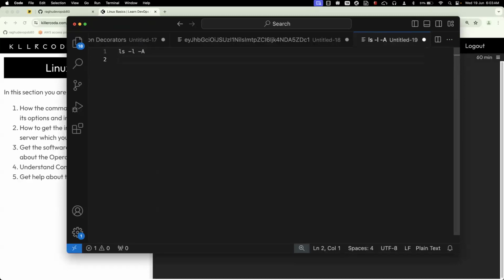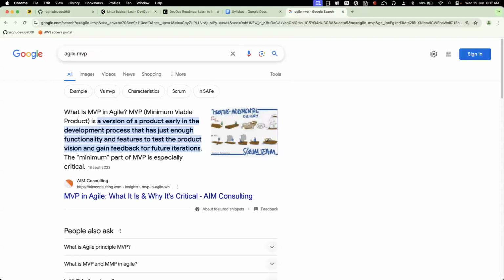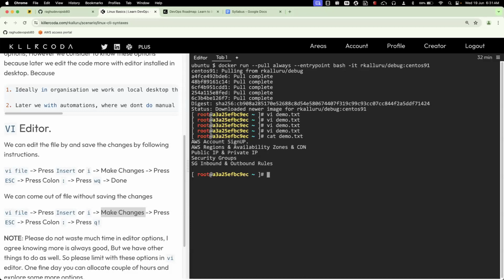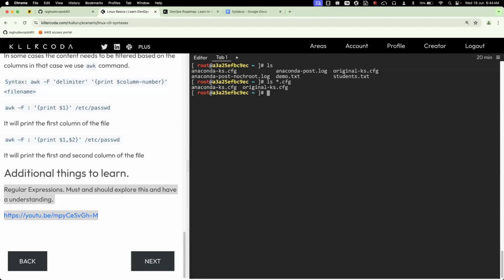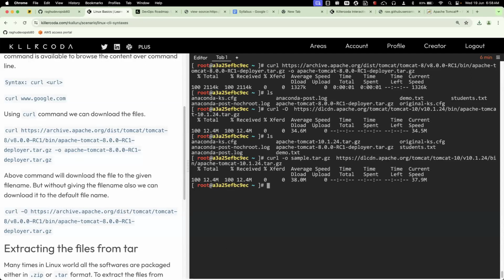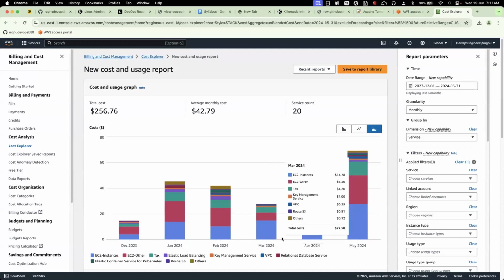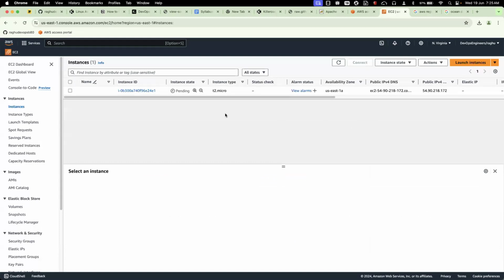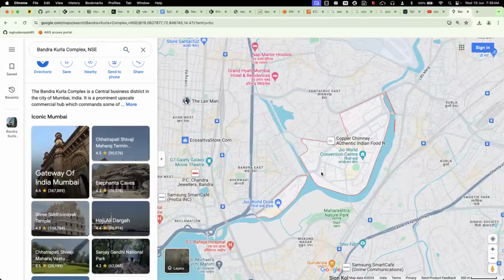DAWS-80 Session 03